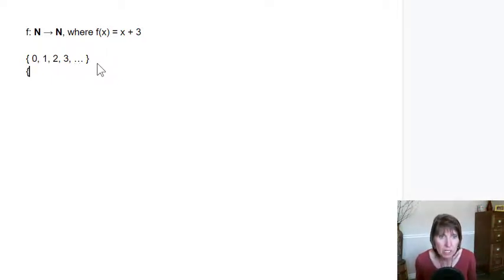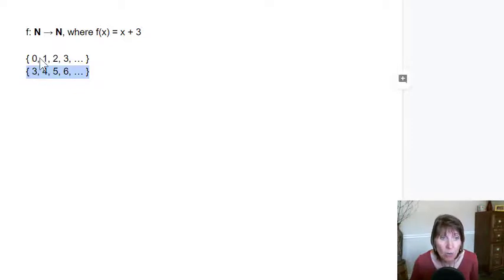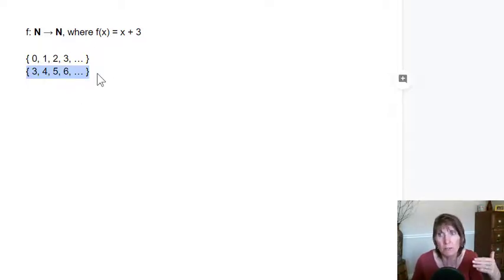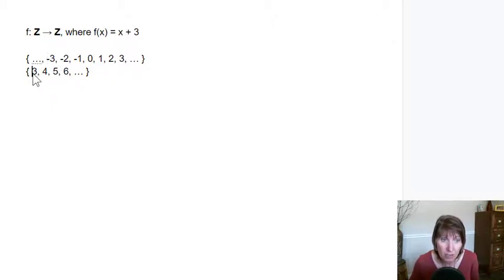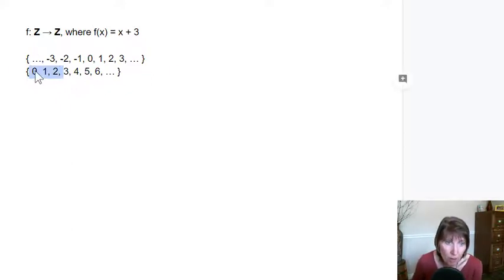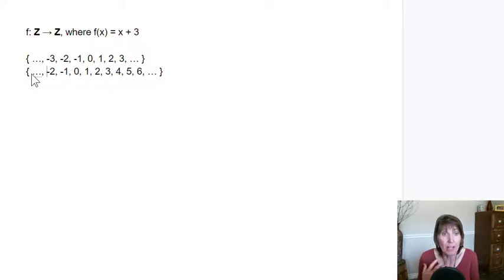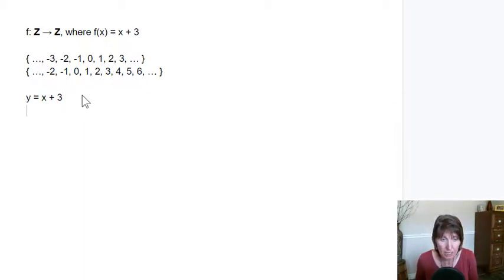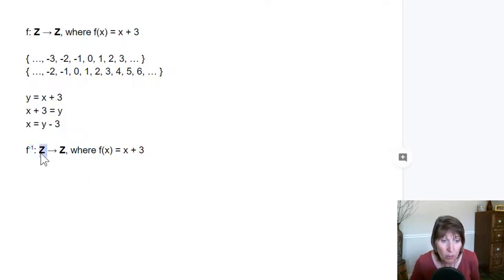Inverse of functions with infinite domains & targets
How do you find the inverse of a function with an infinite domain & target?